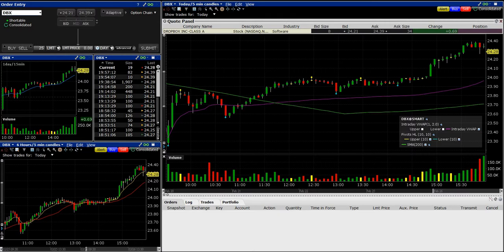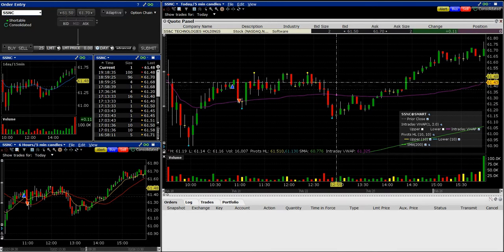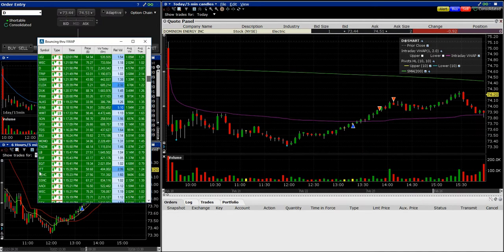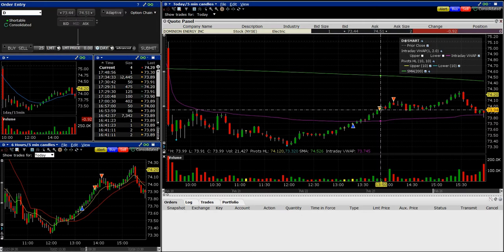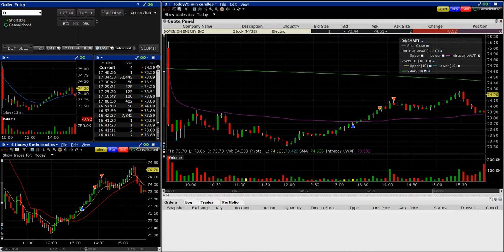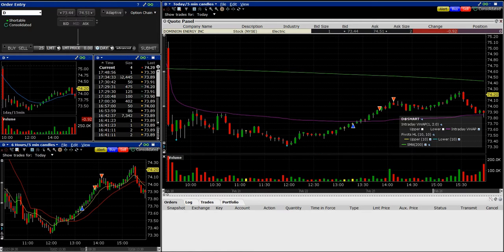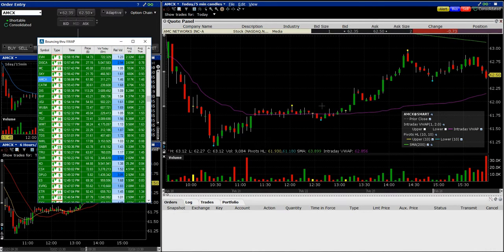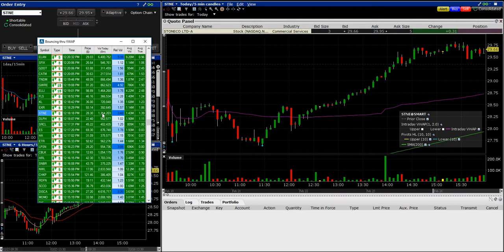AMC Networks (AMCX) Rises from the Dead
Took a loss on SSNC but rode Dominion Energy (D) up through VWAP for a nice profit to finish the day. Missed out on AMC Networks (AMCX) bounce play.